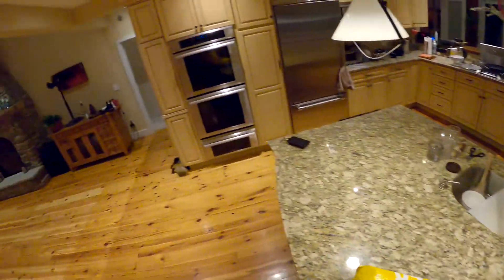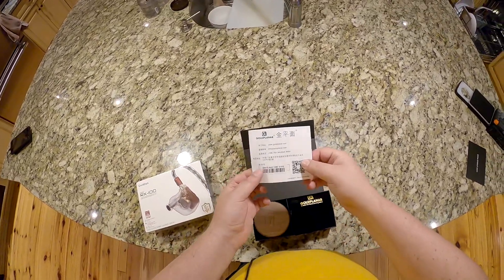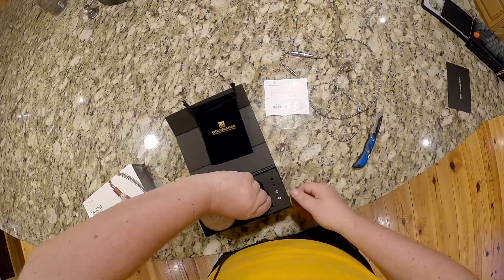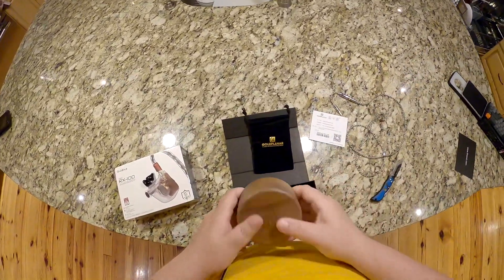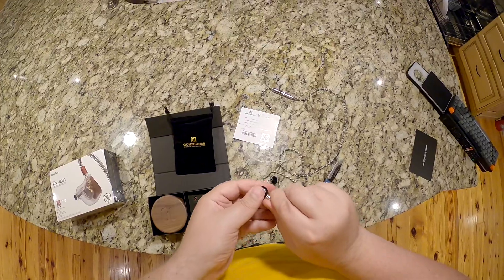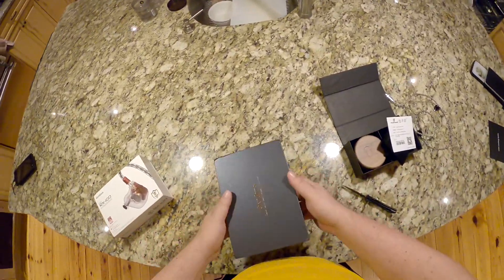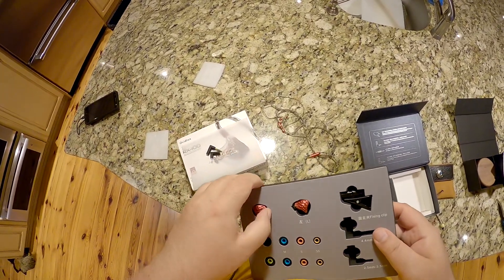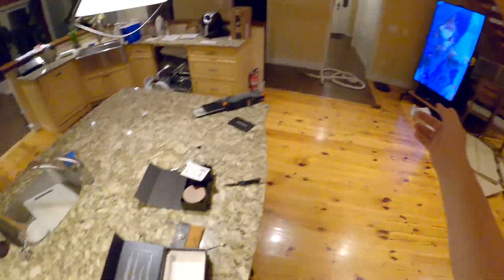Z Unboxing - Goldplanar GL12 // Ovidius RX100 // Yaxi Pads // Schiit IE Magni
Unboxing Knife
Yaxi Pads
IE Magni